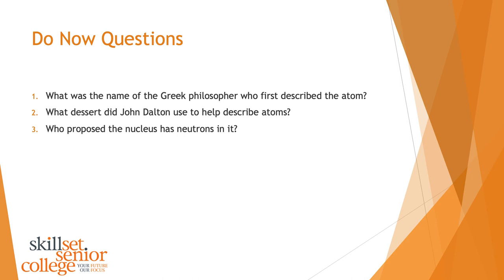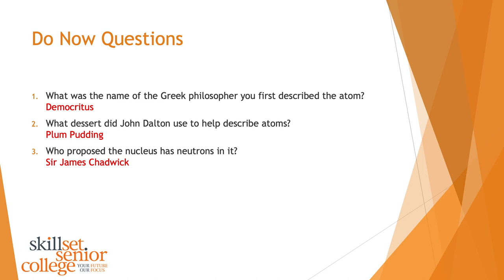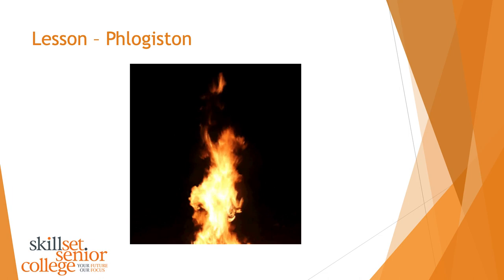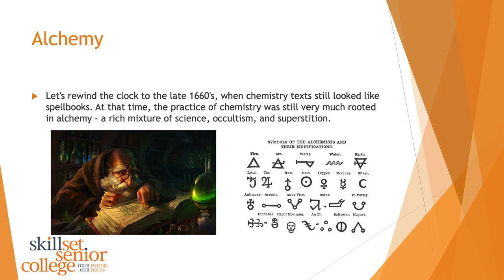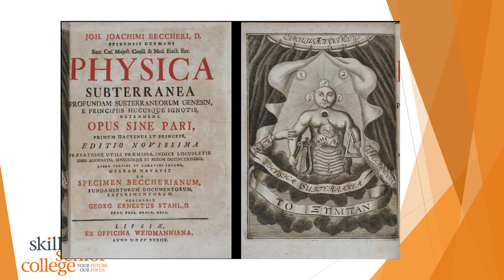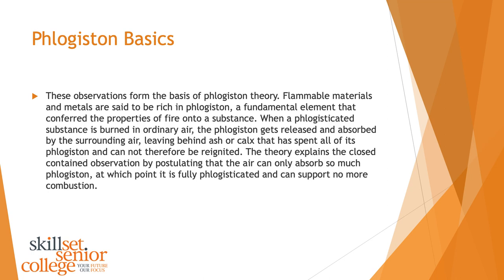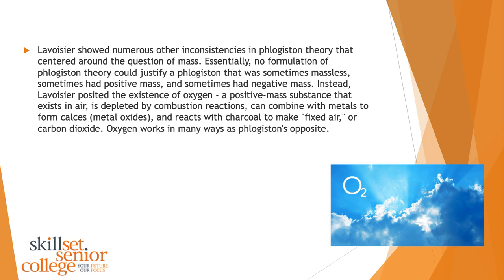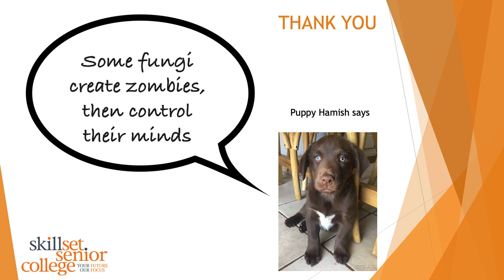Lesson 1 Week 3 - Phlogiston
In this lesson Martin discusses the once believed theory of Phlogiston and how it was replaced as new evidence came to light.

Follow Martin on Twitter @DrMartinHughes